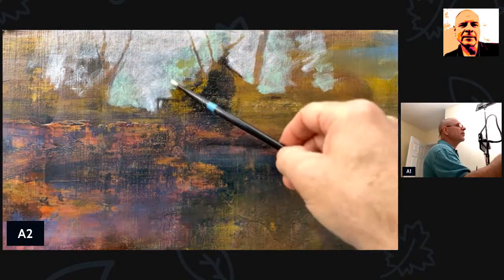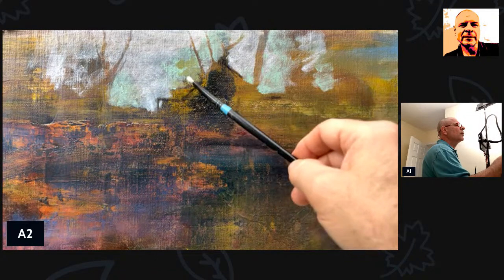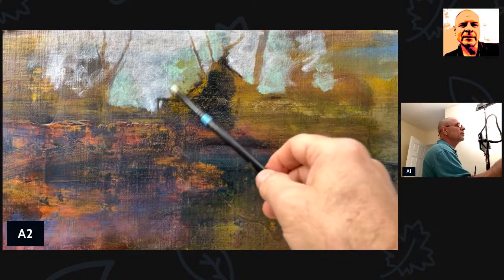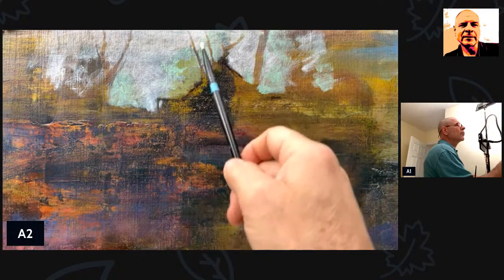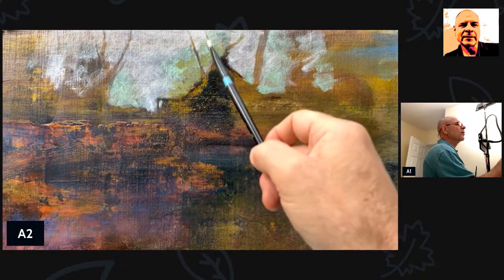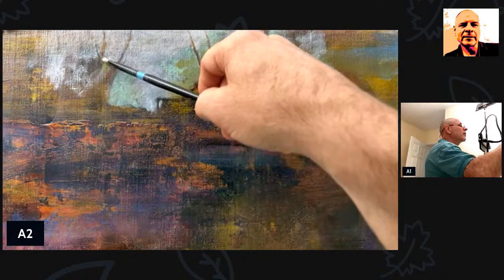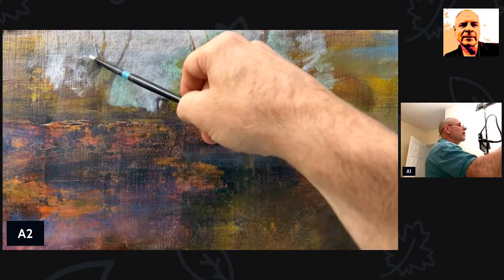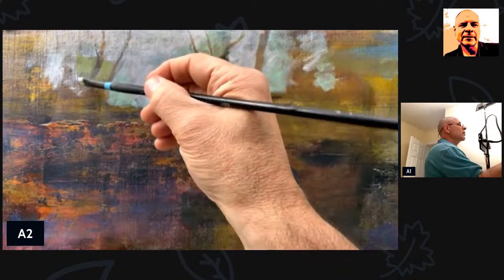The power of suggestion. ( Andrew Judd Painting, watching paint dry #28)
The power of suggestion. Besides not having to spend time painting every little detail, this method of painting allows the viewer to use their imagination to resolve the image they are looking at. Peripheral sight is the largest part of our visual experience no matter what we look at. This livestream is about painting what “isn’t” … or perhaps what “might be” there. Join me this Friday while I demonstrate this concept.